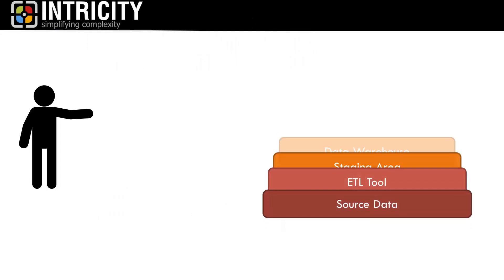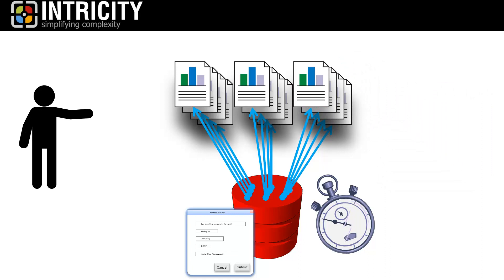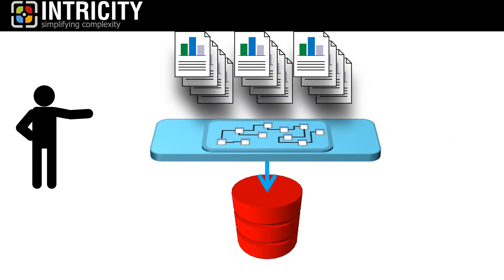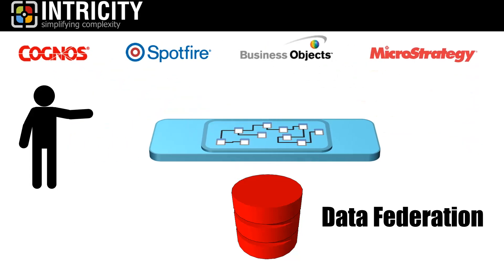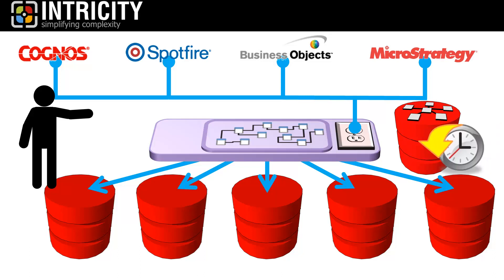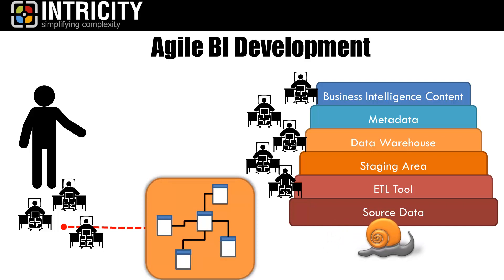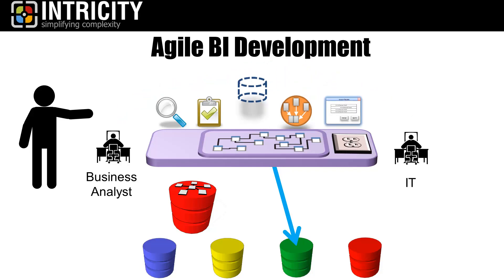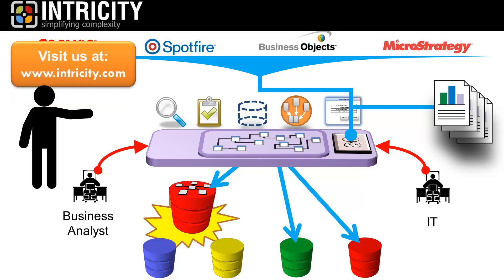What is Data Virtualization?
Data Virtualization has changed the process of acquiring data by simplifying the data gathering steps.  Come see how you can create an Agile BI Development process within your current architecture.